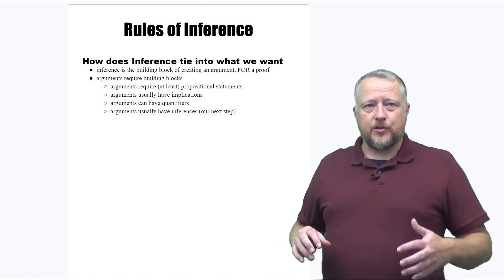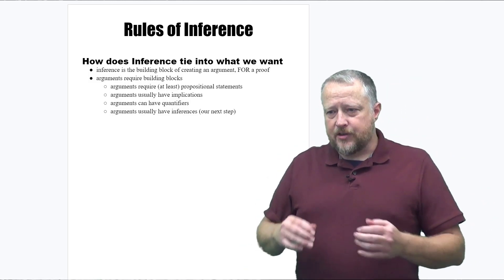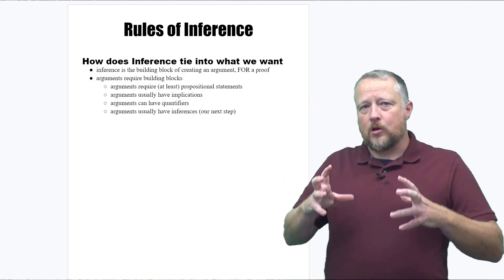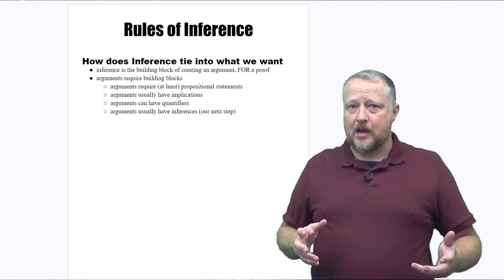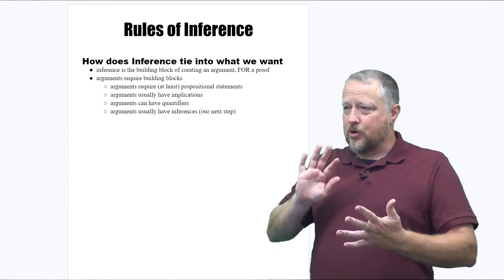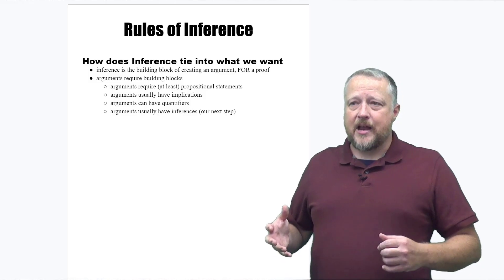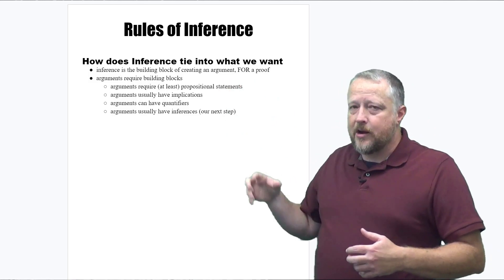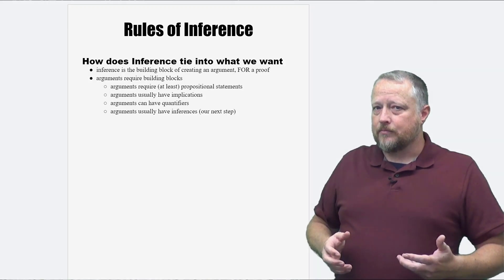1 - How does Inference tie into what we want?